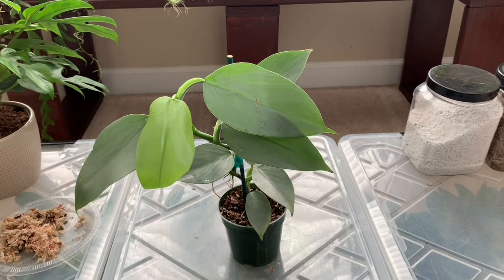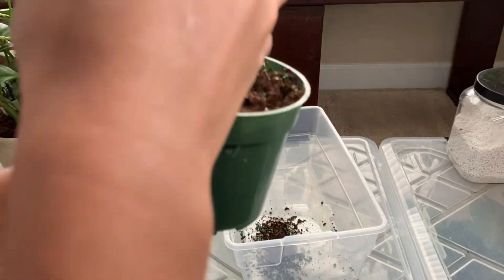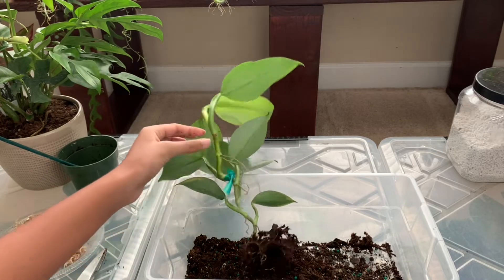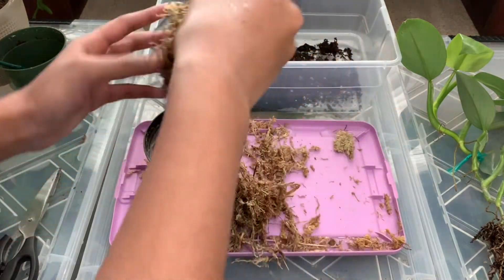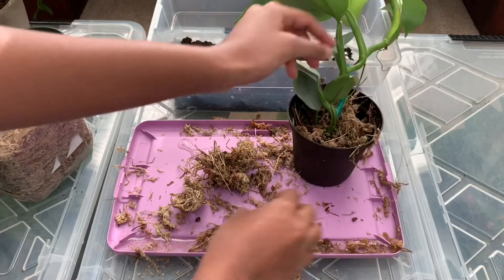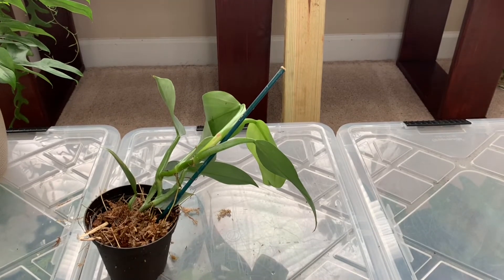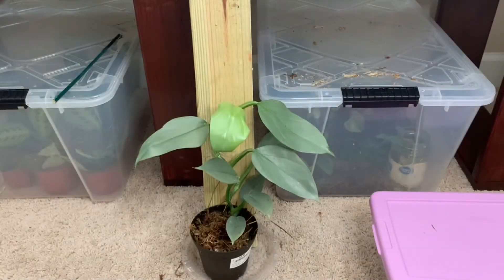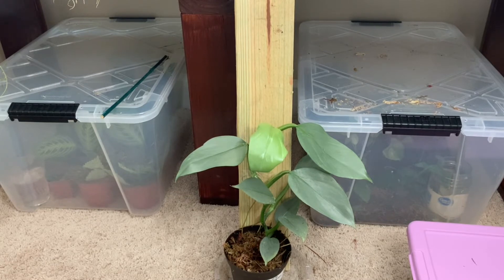Staking up my Philodendron Silver sword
Hope you guys found this video useful! The philodendron you saw in this video is currently putting out another new leaf!
My Etsy shop